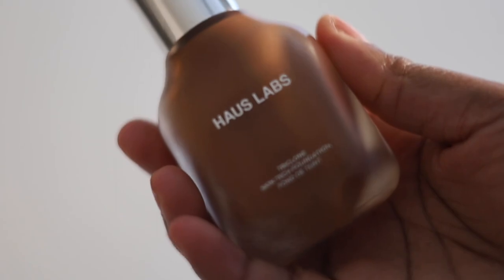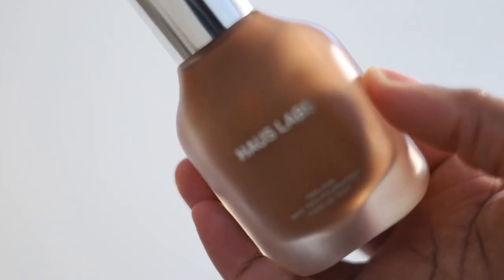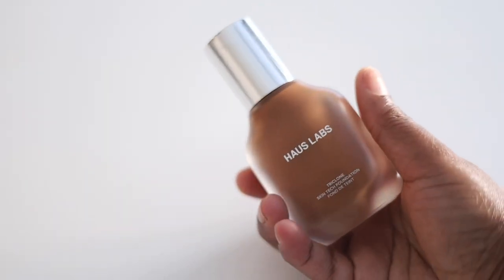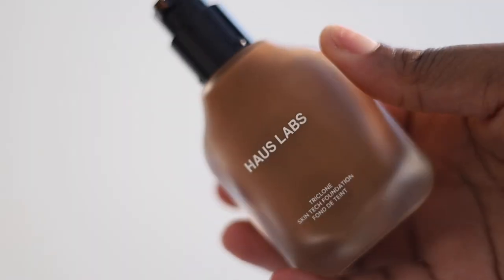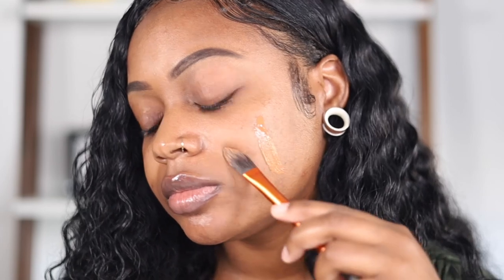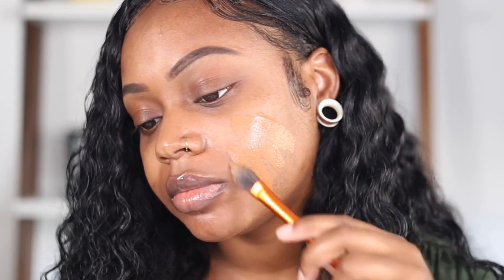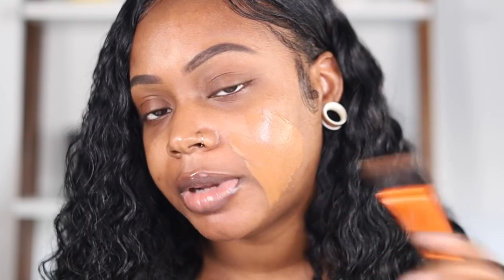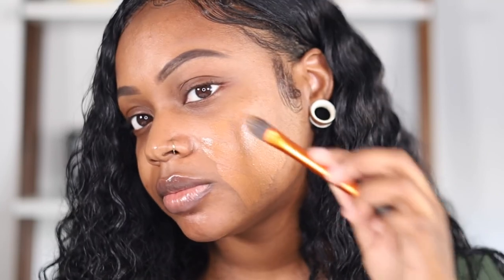New!! HAUS LABS FOUNDATION|* Shade 450*| + 12 HR WEAR TEST (oily skin)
Today I’m going to be reviewing the new HAUS Labs Foundation in the shade 450. This HAUS Labs Foundation has been going crazy on tik Tok and social media, so I just had to try it! This HAUS Labs Foundation is supposed to have a beautiful skin like finish with a medium coverage. The HAUS Labs Foundation is also infused with 20 skin care ingredients! Do you want to see what I think about the new HAUS Labs Foundation ? Will you be picking it up or passing on this launch? If you have already tried it let me know your thoughts!